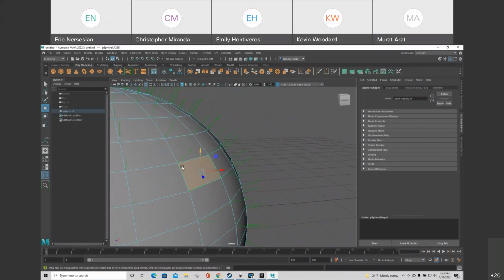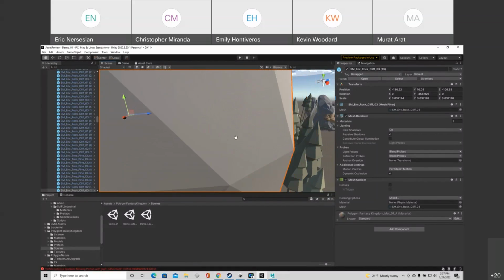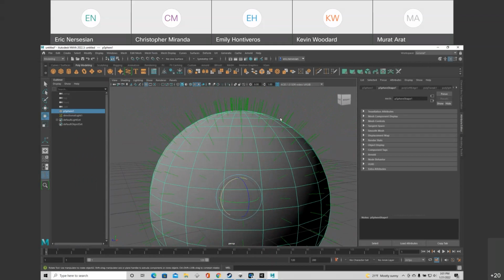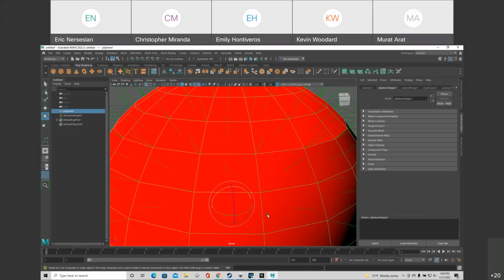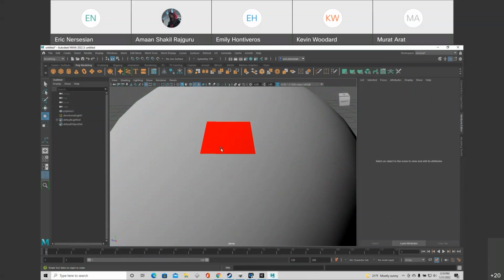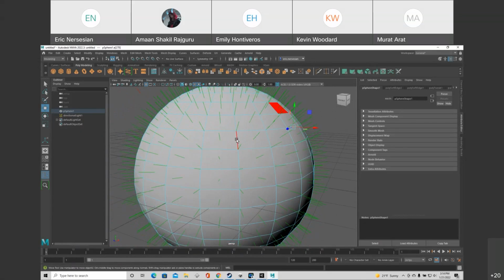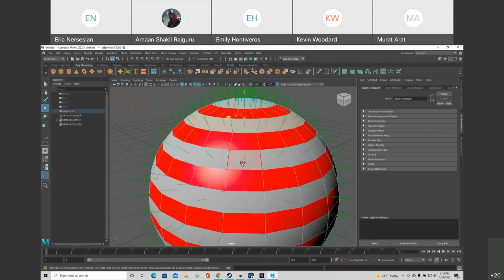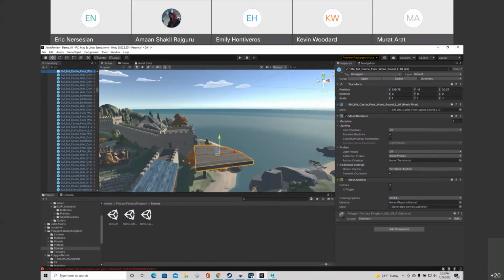IT386 Spring 2022 1/21/22